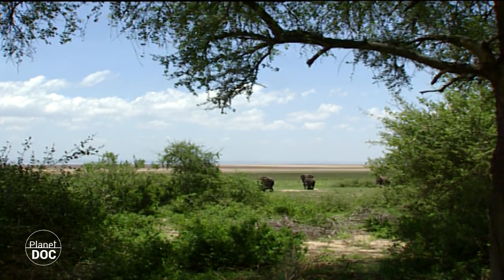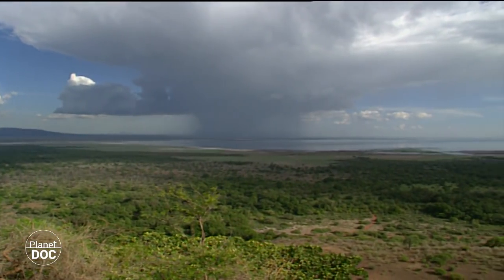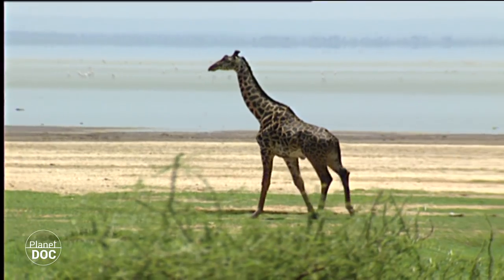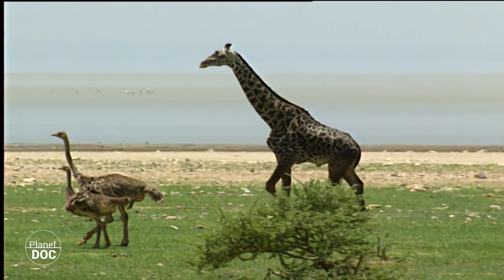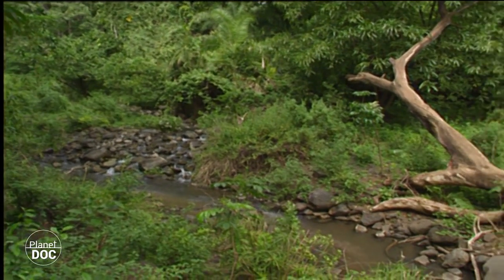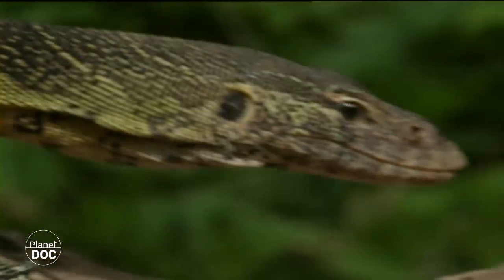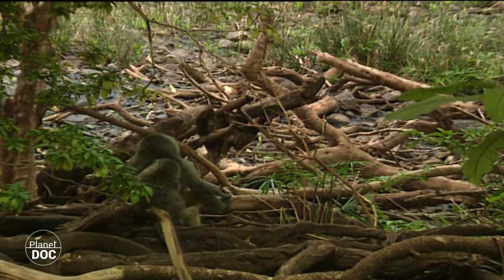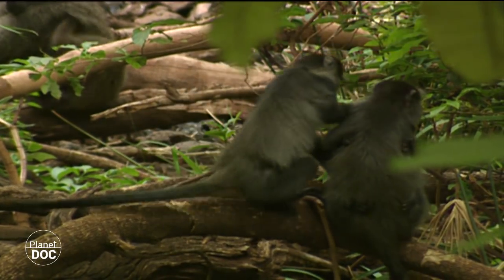Lake Manyara National Park Tanzania. Part 1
▶FULL DOCUMENTARIES |
Following the formation of the Rift Valley two or three million years ago, currents of water began to descent along the walls of the gigantic escarpment to form a lake. Although its greatest extension took place some 250,000 years ago, the lake still exists today and, under the protection of the Rift from which it received water, has generated a mosaic of diverse habitats offering refuge to wildlife.
Between the escarpment and the salty waters of Lake Manyara there are thick rain forests, acacia forests, savannahs and wetlands with their own particular flora and fauna. There are few places in Africa where one can find in scarcely 300 square kilometres the variety of ecosystems found in the Lake Manyara area, one of the most beautiful national parks in Tanzania.

The lake, measuring 390 square kilometres, occupies 230 of the national park’s 330 square kilometres.
The Manyara area has a very unstable level of rainfall, which varies between 250 and 1,200 mm. per year, which causes years of intense draught followed by heavy flooding.

With these fluctuations it would be impossible to develop the jungle and rain forest bordering the lake, but Manyara receives the waters which spring forth from the base of the ridge and are filtered through the 600 metres of uneven land from the highlands of Ngorongoro.

The rain forest is populated by a very high number of animal species, although the number of individual specimens of each species is lower than that found in open areas.

Camouflaged amidst the dense vegetation, the Manyara forest houses an authentic collection of Tanzanian snakes. Many of them are inoffensive to man but some, although timid and evasive, have a mortal bite.
The green mamba is one of the most venomous snakes on the entire African continent. Although not as powerful as that of the black mamba, the venom of this mamba acts quickly.

Just before reaching the lake, the Simba River forms a natural pool where a group of hippopotami live permanently. The place, known as the hippo-pool, shelters the great animals during the hottest hours of the day. Despite their size and strength, the hippopotami’s skin is very sensitive to the sun’s rays and so they protect themselves by spending the day submerged in water.

The name Manyara comes from an indigenous word. The Masai use the word manyara to refer to an euphorbia with which they raise palisades to protect their livestock. It is a harder and more resistant plant than any other hawthorn they use in their bomas and protects the livestock contained inside better than any other. In the same way, the Manyara National Park protects a mosaic of ecosystems which represent the biological variability of Tanzania and give shelter to the animal species living there. Today, this former hunting preserve has become an inviolable refuge for the animal species which, not long ago, attracted hunters from all over the world.